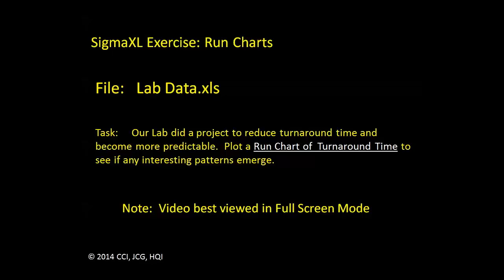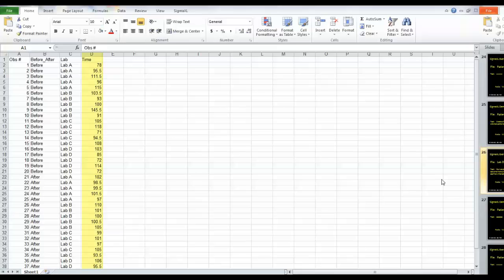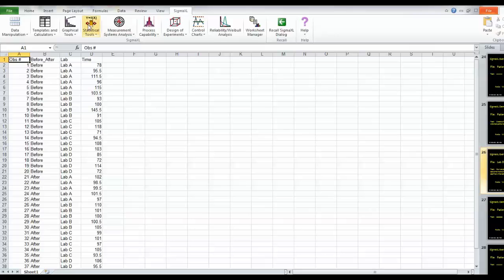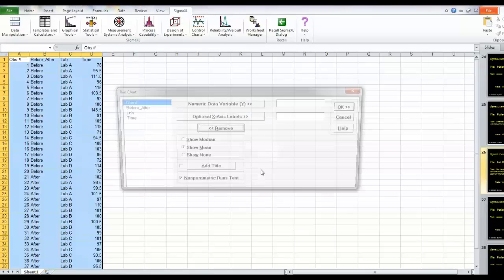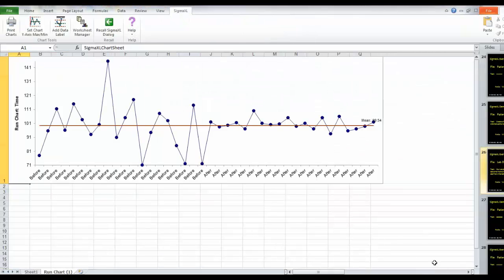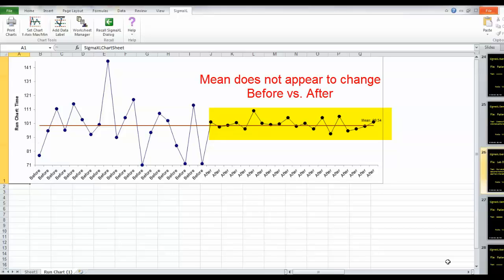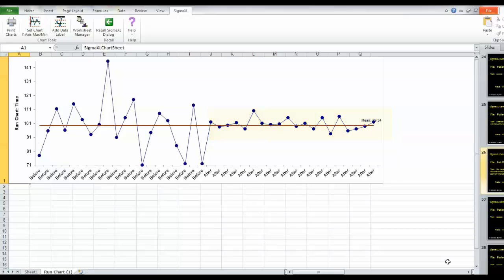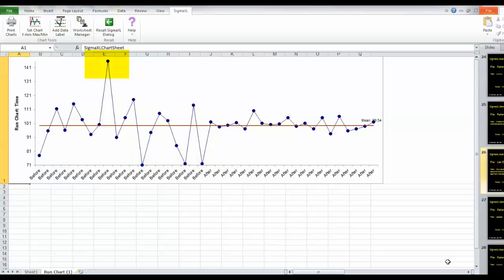Green Belt Analyze Run Chart Exercise